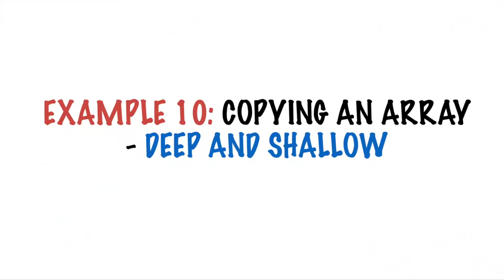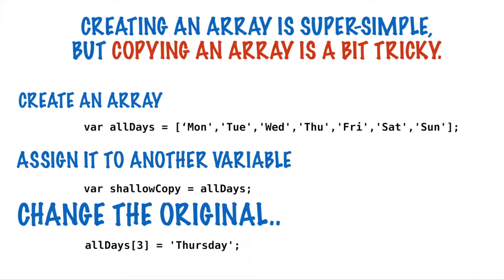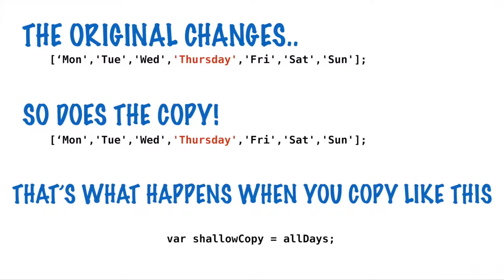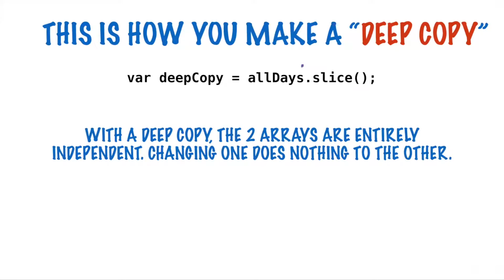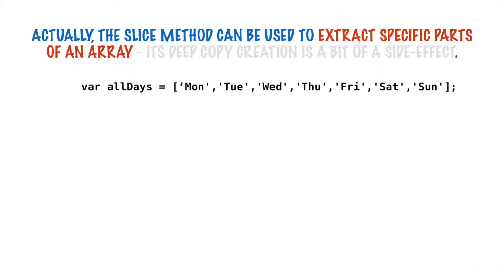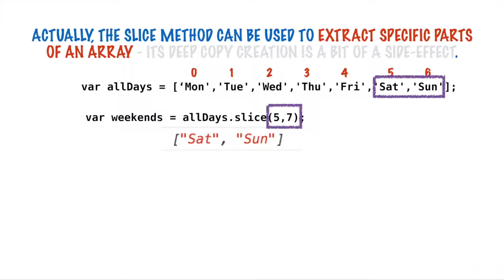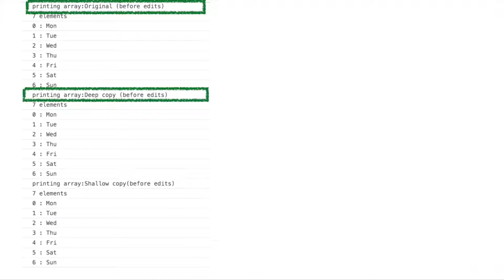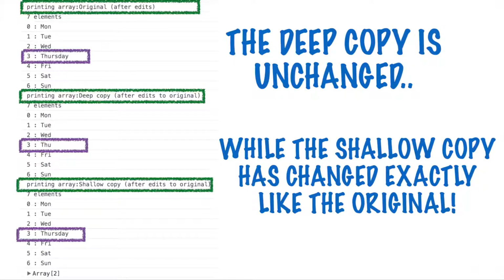07 Example 10 Copying an array JavaScript